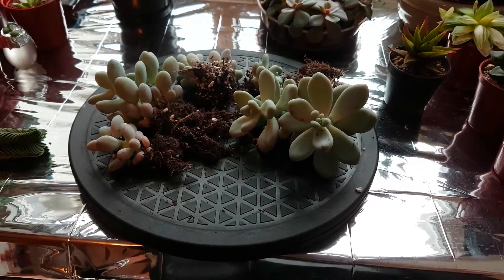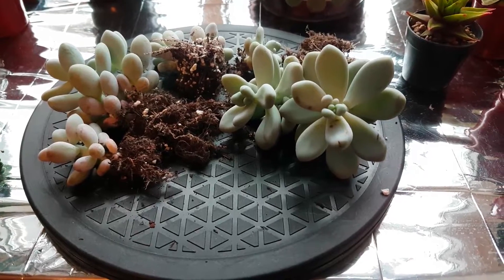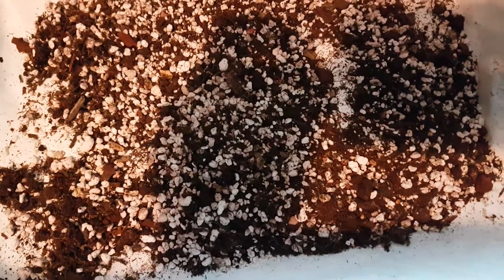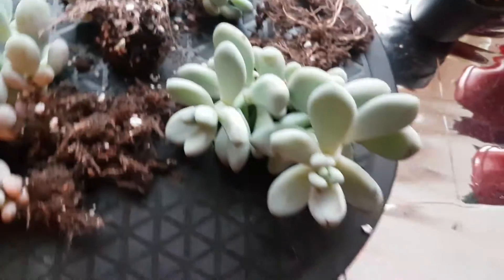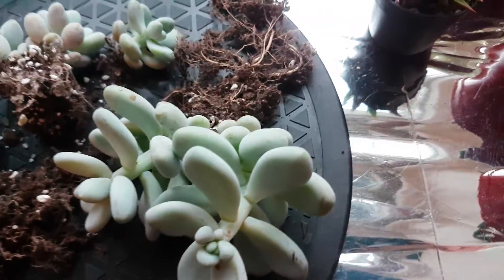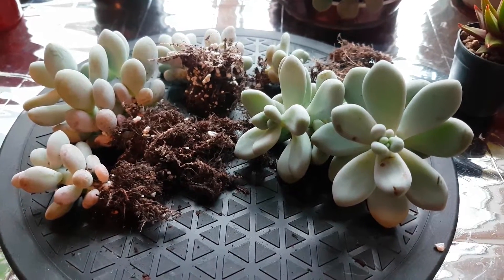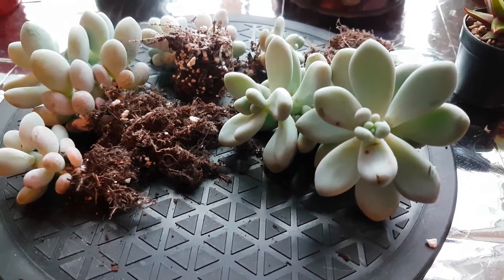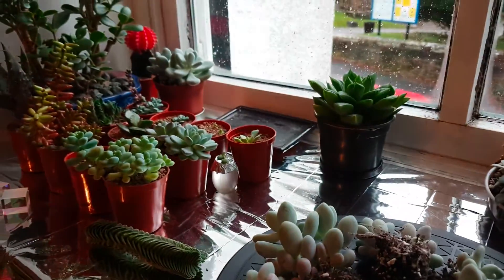Moonstones Update (Going to New Home) + Care Tips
Instagram rarely used these days but username: plantscats   Gardentags more regularly used username: alcurtis93

Big thanks to:
Nadine Talley